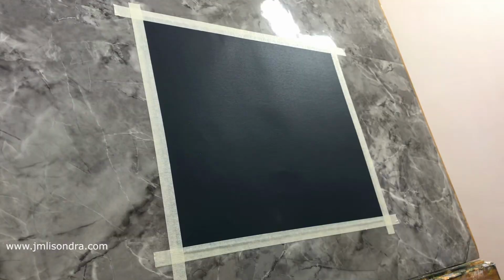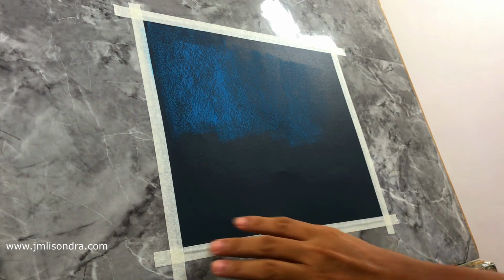Cheapest Medium for Painting | Oil Pastel + Sand Paper | Forest Waterfalls | JMLisondra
🌲💧 In this 37-minute step-by-step tutorial, I’ll show you how to paint in oil pastel using one of the most affordable and accessible methods — oil pastels on sandpaper. This piece features a peaceful forest waterfall scene, created with expressive strokes and rich color blending, all without the need for expensive materials.

If you're an artist looking for the cheapest medium for painting that still delivers beautiful results, this is a great place to start!

🎨 Why Oil Pastel + Sand Paper?
✅ Very affordable and beginner-friendly
✅ No need for brushes or solvents
✅ Great for texture, layering, and expressive strokes
✅ Portable and perfect for quick studies or full artworks

🖌️ What You’ll Learn in This Tutorial:
✔ How to blend and layer colors in oil pastel
✔ Creating texture using sandpaper as your surface
✔ Painting depth in landscapes, especially waterfalls and trees
✔ Step-by-step forest composition with light and water

📦 Materials Used:
– Oil pastels (budget-friendly brand)
– Sandpaper (medium grit)
– Tissue/cotton buds for blending
– Fixative (optional)

📌 Perfect for:
– Beginners exploring oil pastel
– Artists on a budget
– Fans of landscape art and waterfalls
– Viewers wanting to try a non-traditional surface